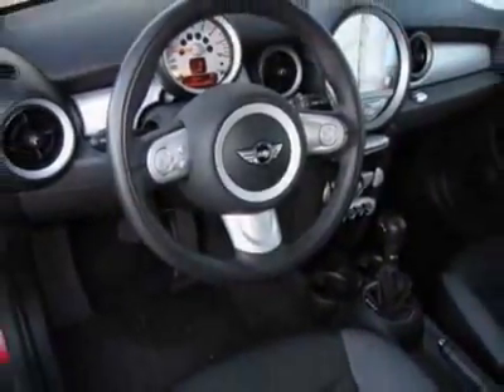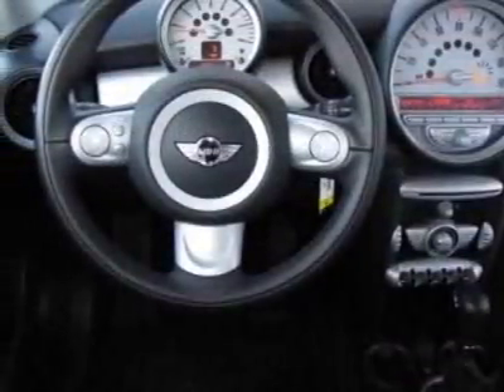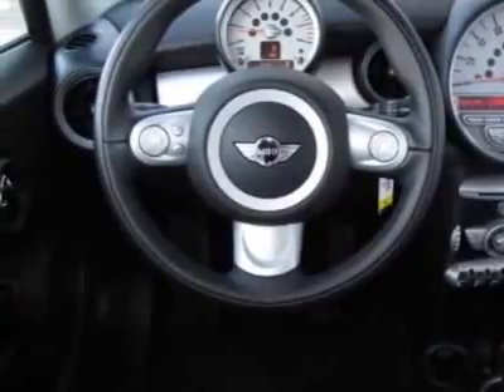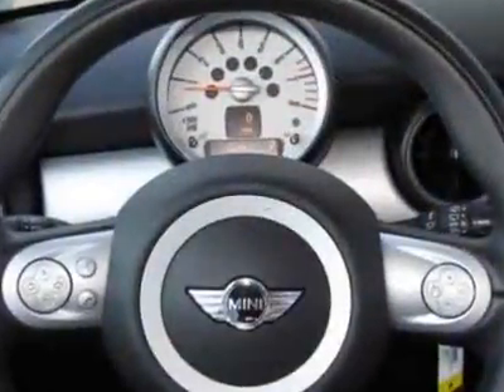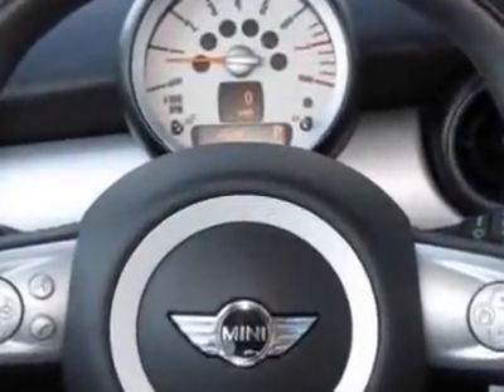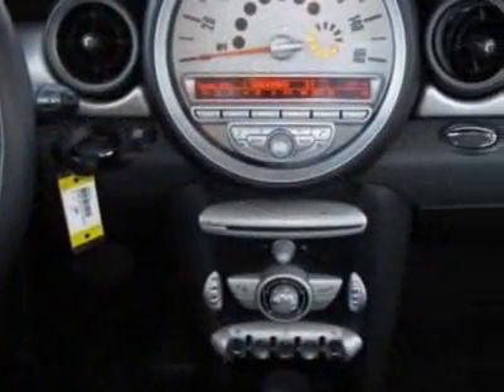2010 MINI Cooper Clubman 2dr Cpe SUV - Phoenix, AZ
MINI North Scottsdale, Phoenix, AZ - MINI Cooper Clubman Clubman